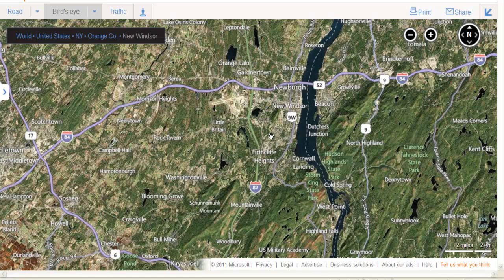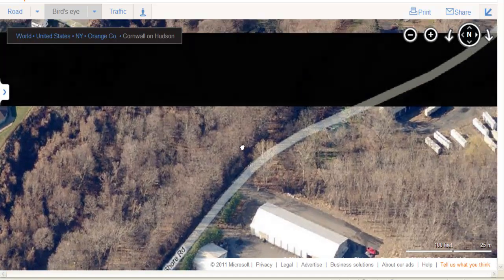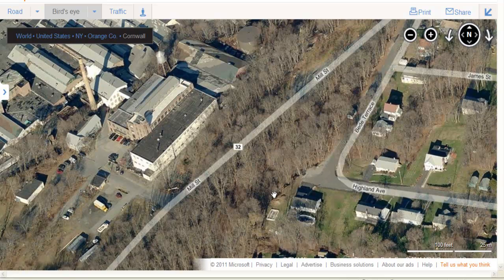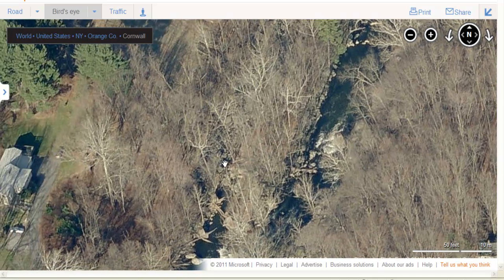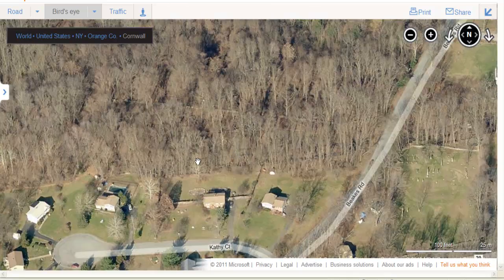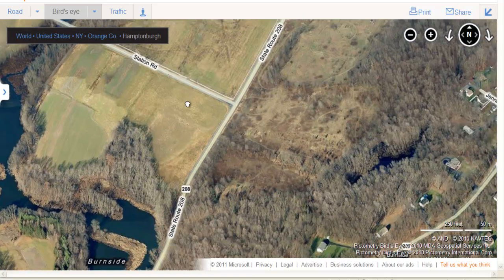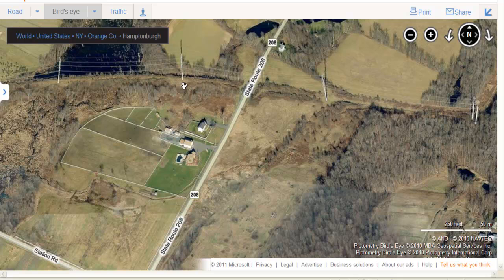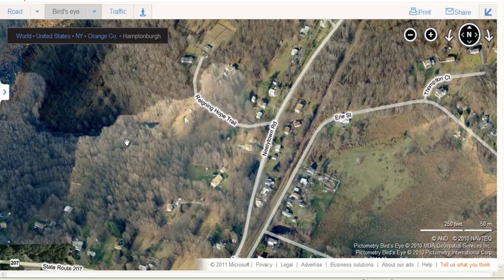Let's Find New York, Ontario and Western RR part 2: Cornwall to Campbell Hall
detiled closeups of whats left of the O&W from Bing maps. we make it from Cornwall to Campbell Hall new york.